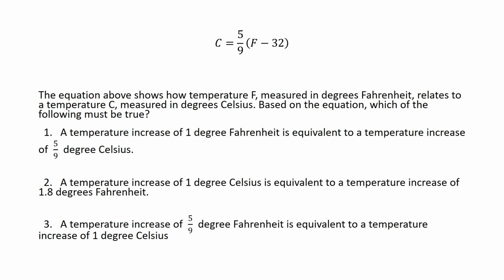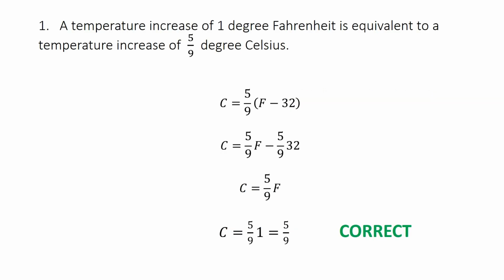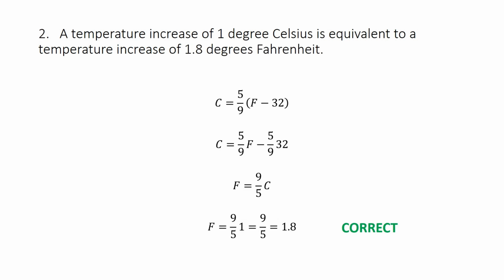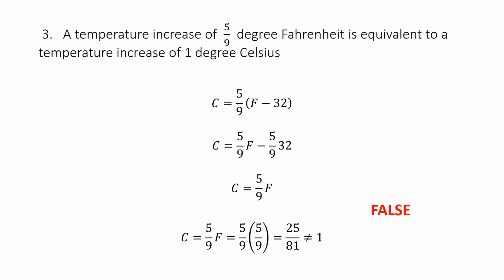Hardest SAT Math Question - Can you Solve It??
Want to test yourself against the most difficult SAT math questions? Want to know what makes these questions so difficult and how best to solve them? If you're ready to really sink your teeth into the SAT math section and have your sights set on that perfect score, then this is the guide for you.

SAT
smart
hard
hardest
math
fun
google
calculator
how to
how to use
knowlage
learning
maths
calculate
learn
best
hit
popular
school
education
math tricks